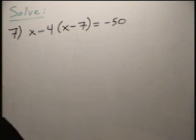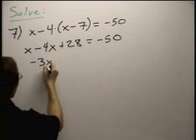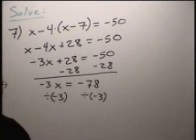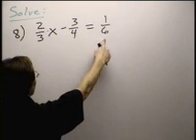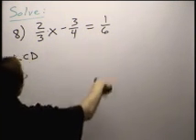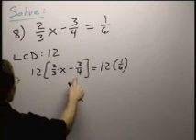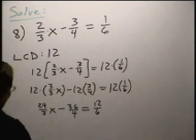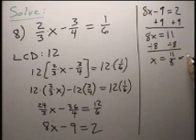2 1 Linear Equations in One Variable part 3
Examples involving simplifying and/or fractions.